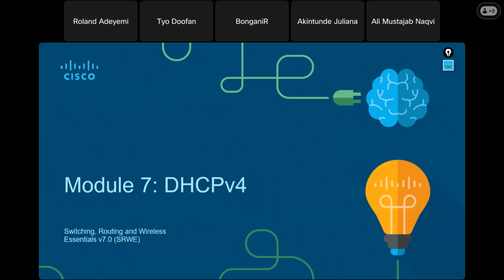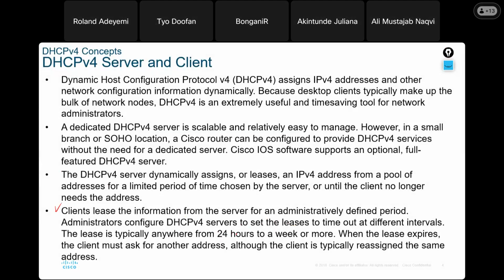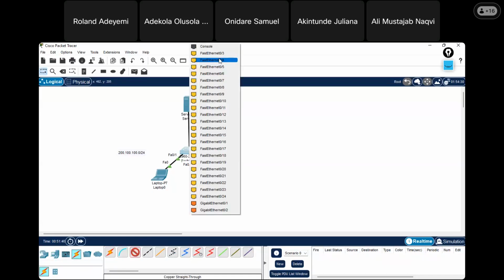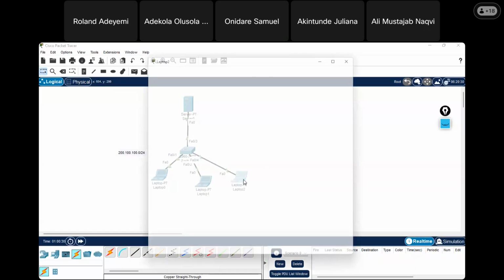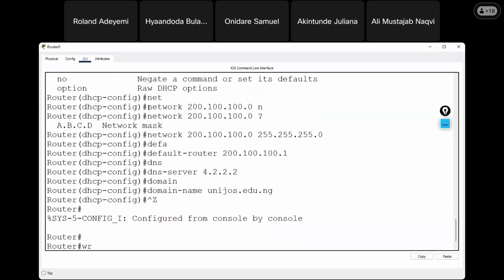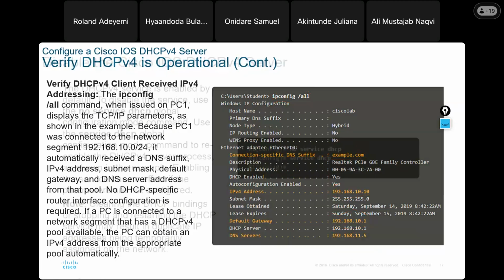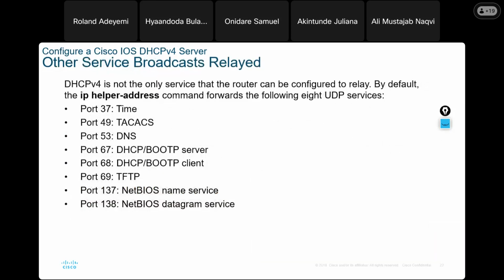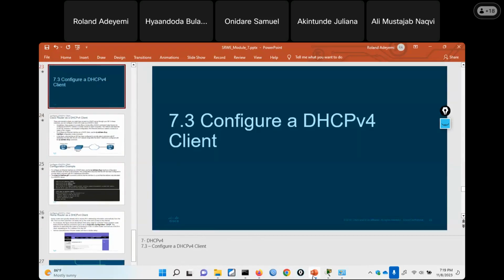DHCPv4 Explained: The Ultimate Guide to Dynamic IP Addressing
Unlock the power of DHCP (Dynamic Host Configuration Protocol) and learn how to automate IP address management in any network! This video provides a comprehensive guide to DHCPv4, explaining its core concepts, operational steps, and practical configuration on both a dedicated server and a Cisco router.

In this in-depth session, you will learn:

    What is DHCP? Understand why dynamically assigning IP addresses is a more efficient and scalable solution than manual, static configuration [00:14].

    The DHCP Process: Get a clear breakdown of the four key steps that allow clients to obtain an IP address: Discover, Offer, Request, and Acknowledgement [12:18].

    DHCP Configuration: See step-by-step demonstrations in Cisco Packet Tracer on how to configure:

        A dedicated DHCP server [19:28].

        A Cisco router as a DHCP server, including how to exclude addresses and create address pools [32:14].

    Advanced DHCP Concepts: Discover how a DHCP relay agent allows clients on different networks to reach a DHCP server [51:21] and how to configure a router to act as a DHCP client [56:26].

This video is an invaluable resource for IT students, network administrators, and anyone seeking to master the fundamentals of a crucial network protocol.